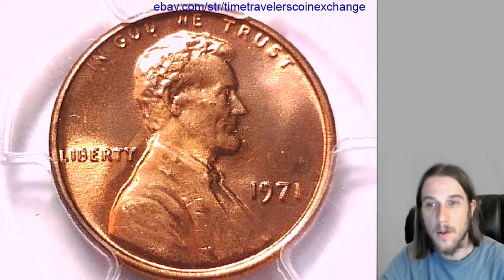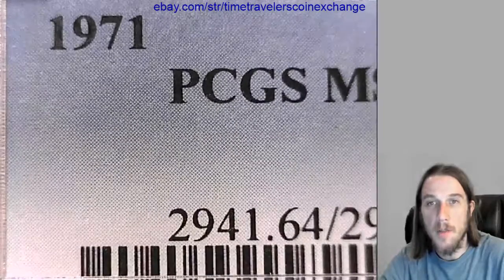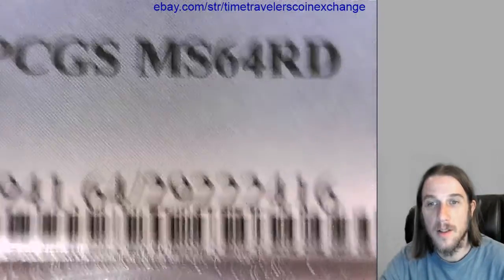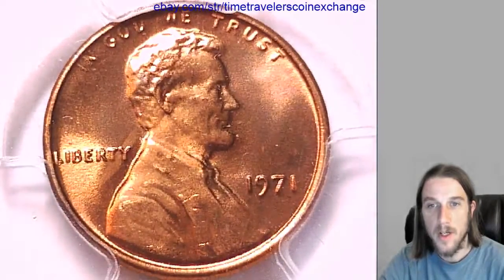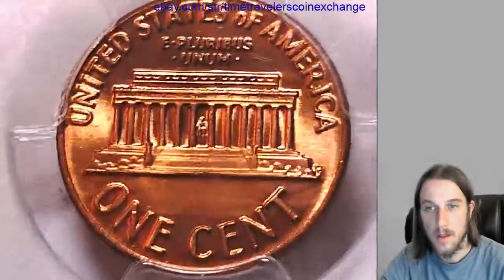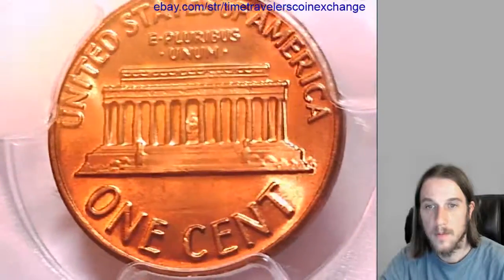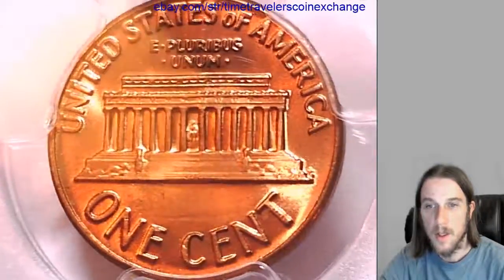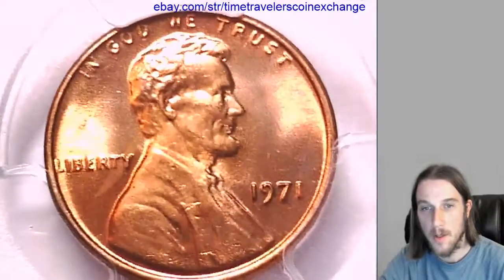Coin Video of 1971 P Lincoln Memorial Cent Graded by PCGS MS 64 RD 29222416 Video